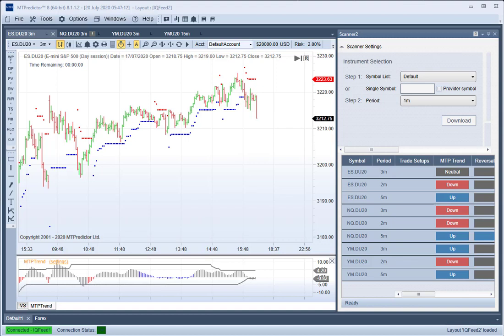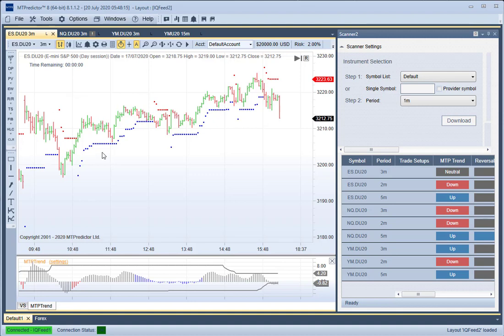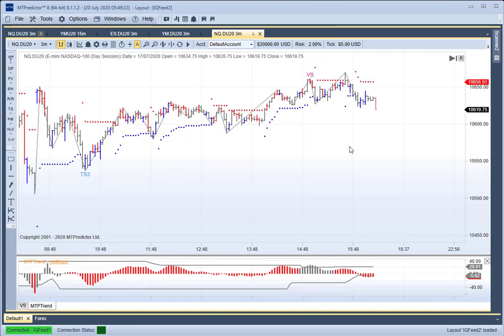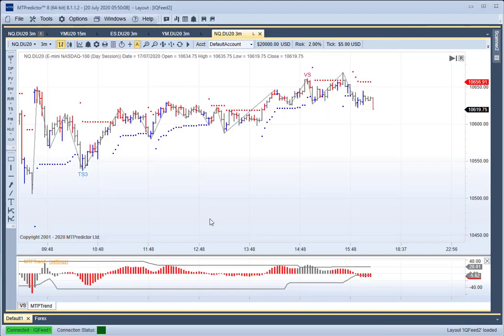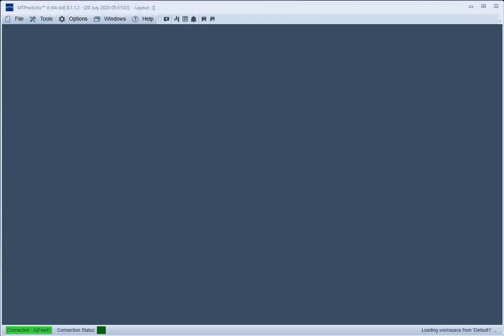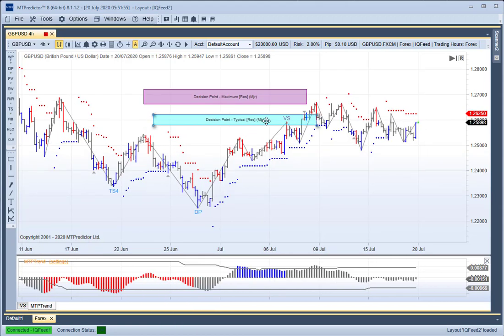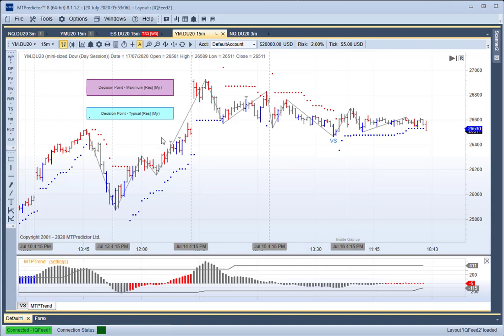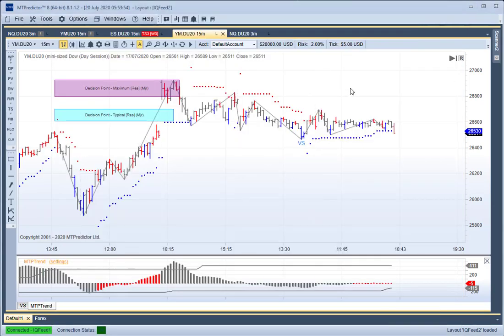MTP8 - Maximum DP Zone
New Maximum DP Zone in MTPredictor 8.1 Stand-alone version